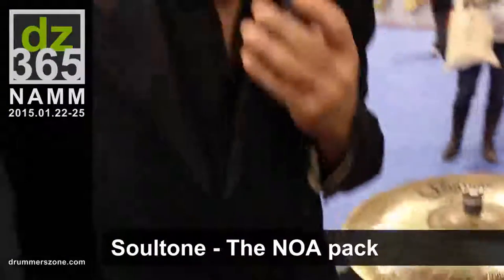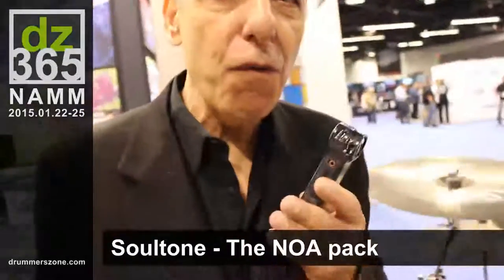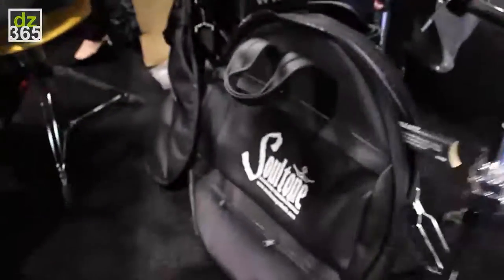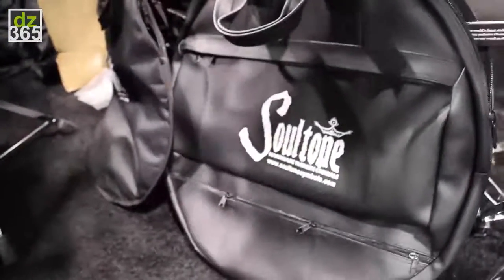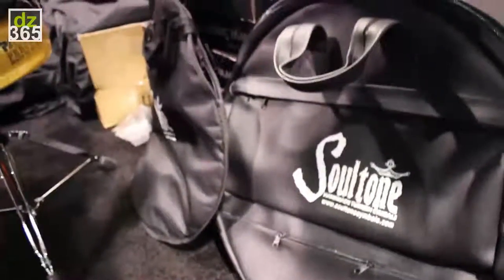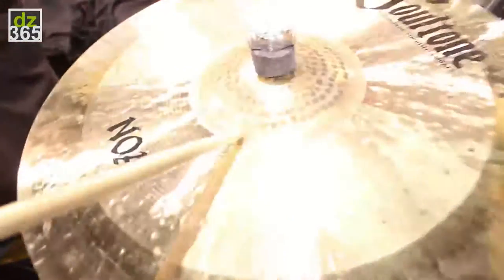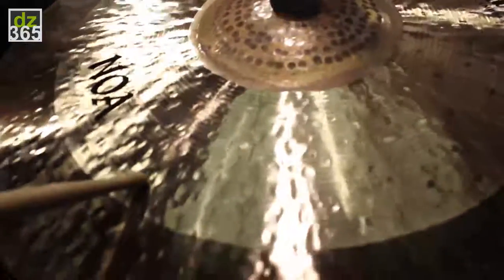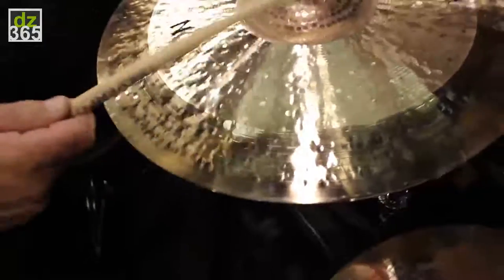Soultone Cymbals: The Noa Pack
Related article with photos on Drummerszone:
- Soultone celebrates 10th Anniversary with the Noa Pack -

Soultone's Noa Pack as introduced at NAMM 2015.

Professional cymbals for beginners at a good pricing point. The Noa Pack includes:
- 19" Ride
- 16" Crash
- 13" Hi-Hat
- Free cymbal bag